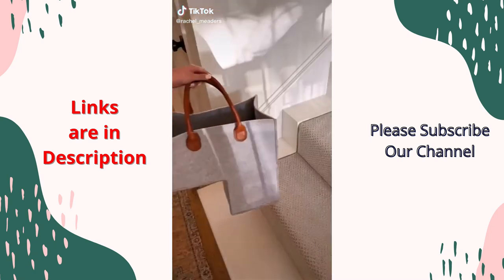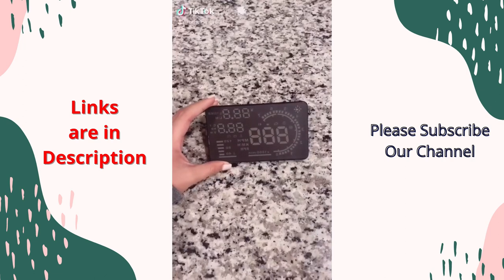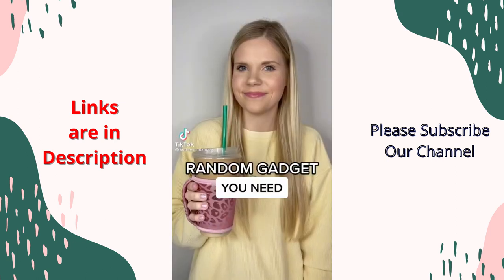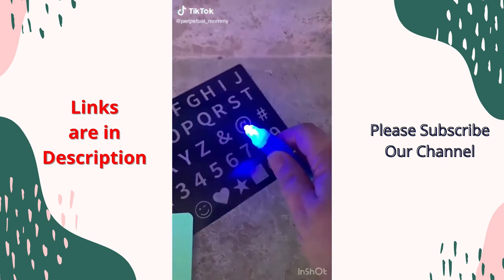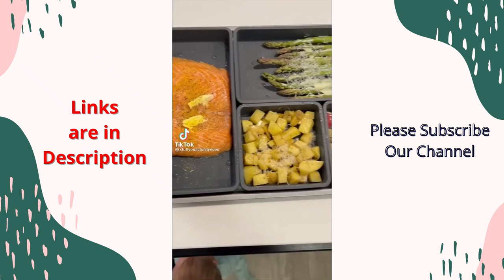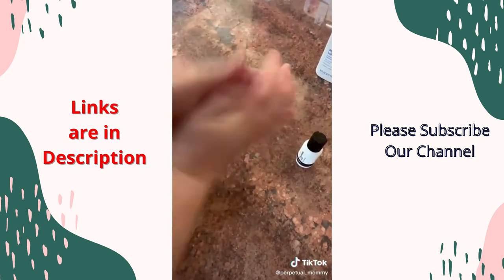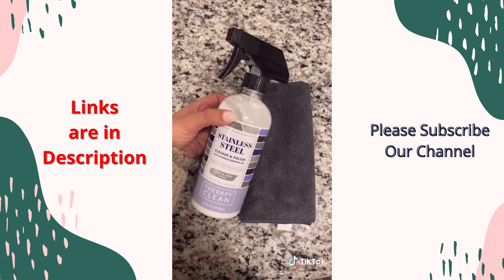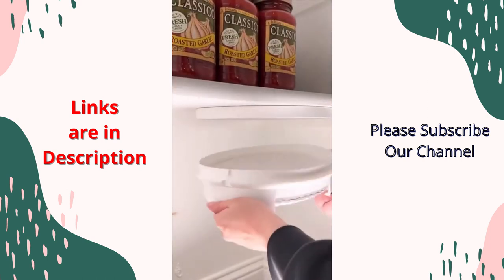Amazon Must Haves Tiktok - Amazon Favorites Tiktok Part 2